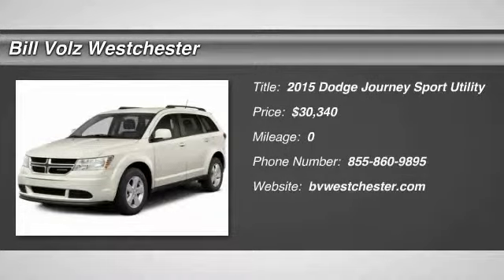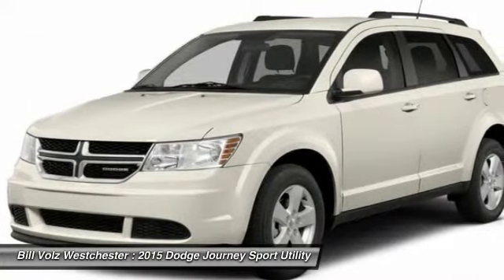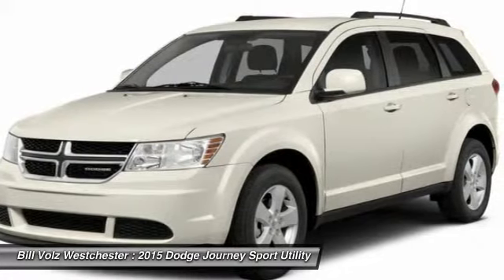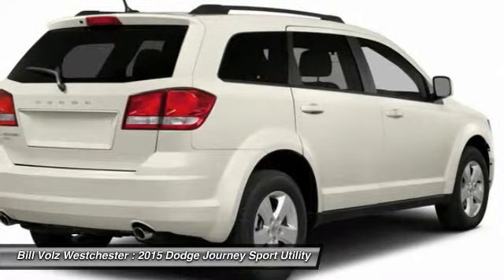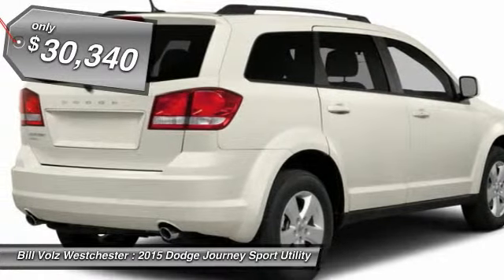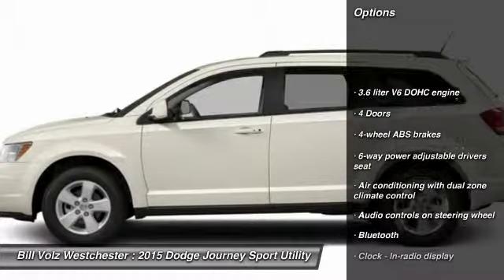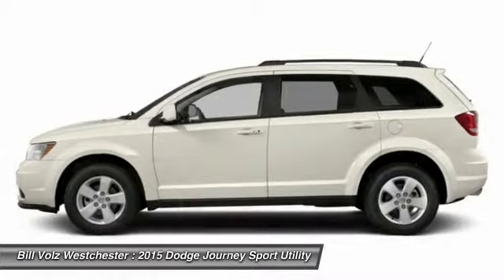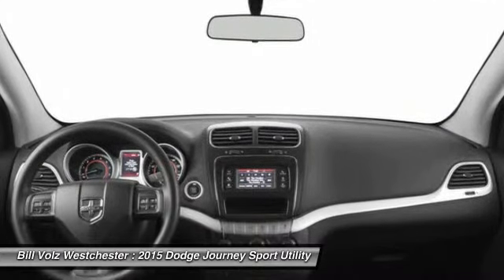2015 Dodge Journey Cortlandt Manor NY W15884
2015 Dodge Journey Crossroad - $30340

You'll love this 2015 Dodge Journey. This is a car you'll want to take home. With 0 miles, it features Automatic transmission and an exterior color of White. Call and get in touch with Bill Volz Westchester directly, and be the first to open the car door today!